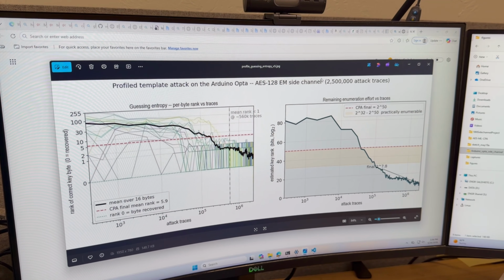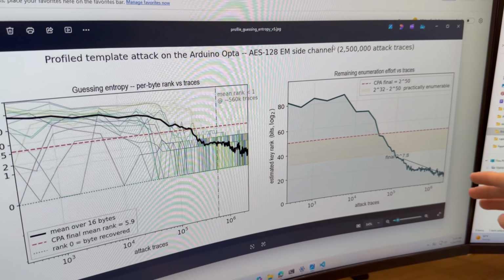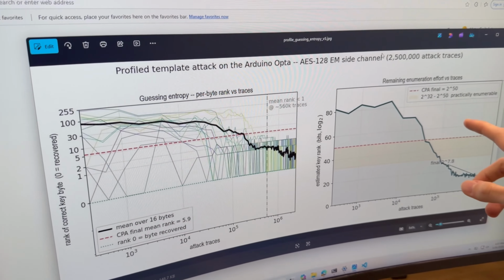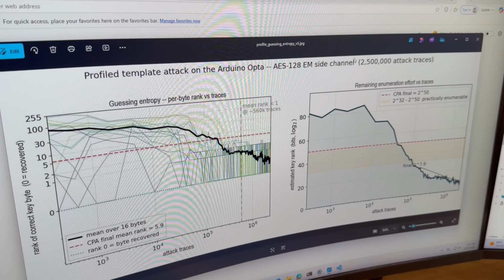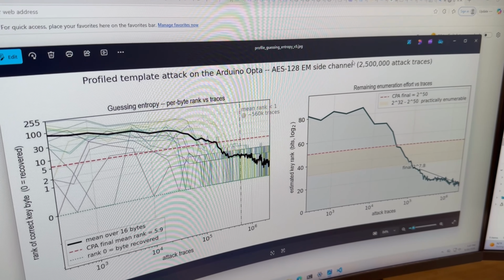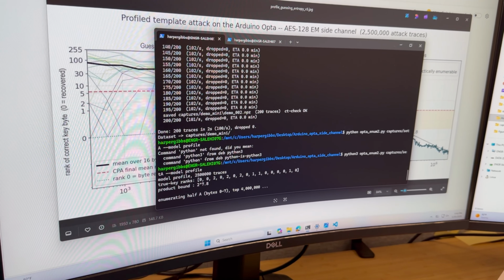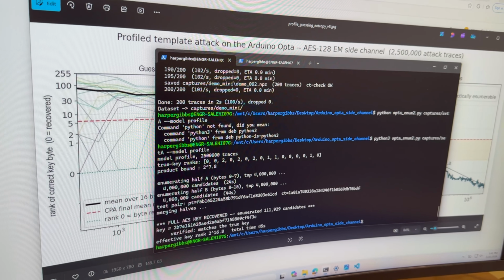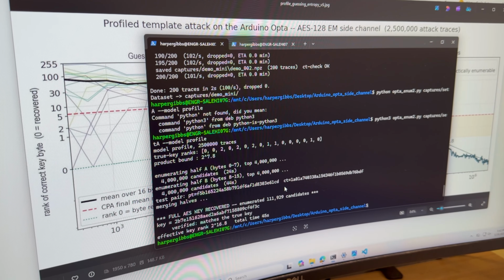Cracking an Industrial PLC with EM Side-Channels | PRISM @ DAC 2026 | University of Arizona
The PRISM research group at the University of Arizona demonstrates a live end-to-end electromagnetic side-channel attack recovering a full AES-128 key from an off-the-shelf industrial micro-PLC using only passive EM emanations. Our profiled template attack reduces the full-key rank from ~2⁵⁰ to ~2⁷·⁸ after 2.5 million traces, recovering the master key. Presented at DAC 2026, this work highlights a real and practical threat to unprotected cryptographic implementations in deployed industrial systems.